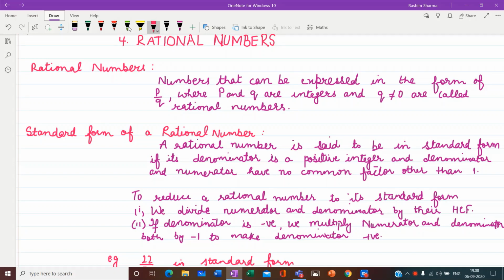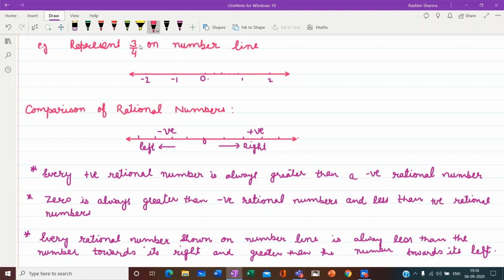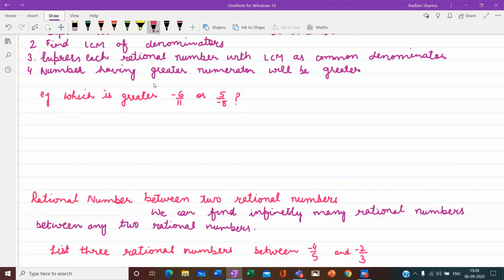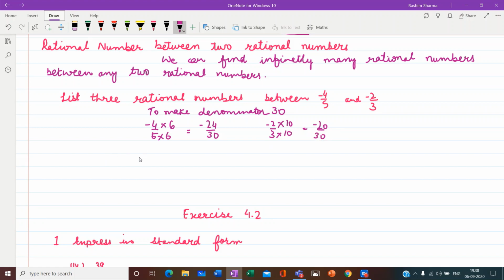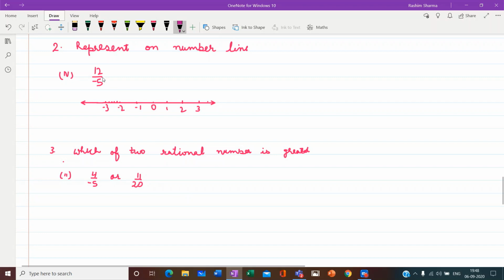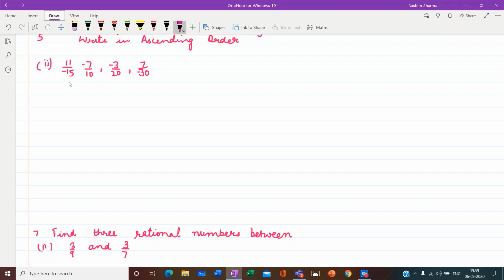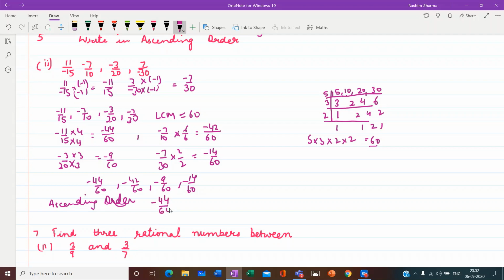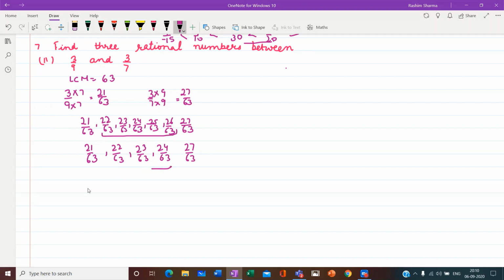Rational Numbers Part2